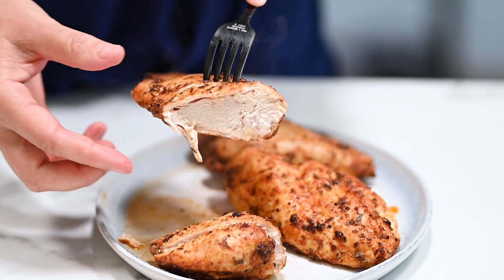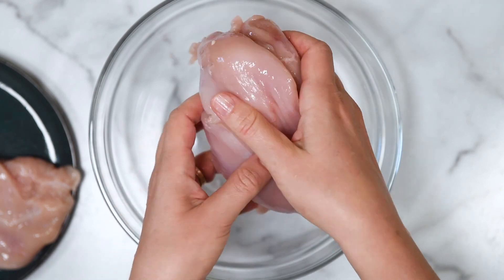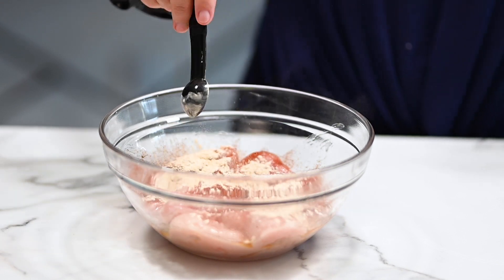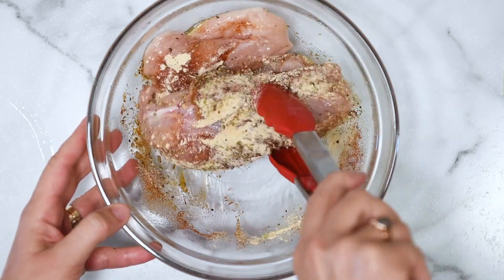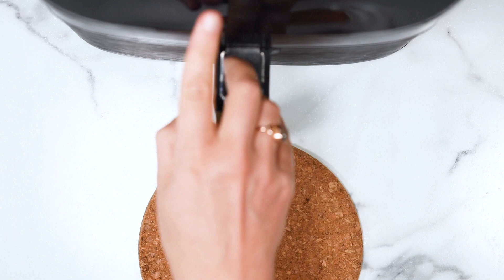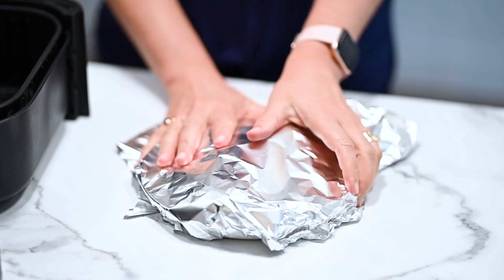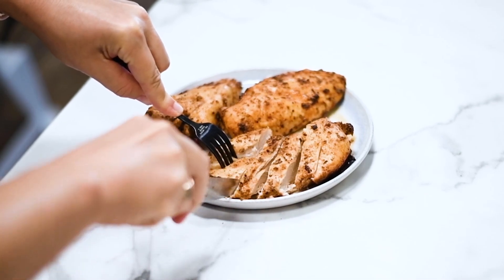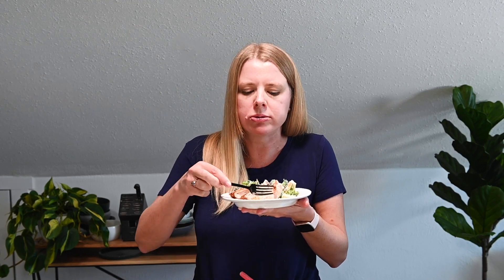How To Cook Juicy, Tender AIR FRYER CHICKEN BREASTS every time | easy recipe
Learn how to make the juiciest Air Fryer Chicken Breast in 25 minutes. It is easy, tender and bursting with flavor! No pounding or marinating the meat either.
⬇️⬇️⬇️⬇️ CLICK FOR RECIPE  ⬇️⬇️⬇️

►INGREDIENTS:
2 lbs boneless & skinless chicken breasts
1 tbsp oil
1 tsp smoked paprika
1 tsp garlic powder
1 tsp onion powder
1 tsp oregano dried
3/4 tsp salt
Ground black pepper, to taste
Cooking spray, I use Misto

►DIRECTIONS:
1. Preheat air fryer at 380 F degrees for 5 minutes. In the meanwhile, in a large bowl or dish, add chicken, drizzle with oil and toss to coat. Sprinkle with smoked paprika, garlic powder, onion powder, oregano, salt and pepper. Toss to coat.
2. Spray air fryer basket with cooking spray, add chicken breasts in a single layer and not touching.
3. Air fry at 380 F degrees for 16 minutes, no need to turn or shake.
4. Open the basket and make sure internal read thermometer inserted in the thickest part reads minimum 150 degrees F.
5. Transfer onto a platter, cover with tin foil and let rest for 5 minutes to allow juices to settle.
6. Slice against the grain and serve along any side with a salad. Meal prep for the week, use in salads and casseroles.

6 Quart Instant Pot LUX
8 Quart Instant Pot DUO
4 cup glass measuring cup

🛍WHAT I'M WEARING:
Fitbit Versa 2

⏰TIMESTAMPS:
00:00 Intro
00:43 Pick best chicken breasts to air fry
01:00 Season the chicken
02:07 Place chicken breasts in air fryer
02:30 Air fry
02:59 Rest the meat
03:27 Juicy taste test

💚ABOUT IFOODREAL
Hello! My name is Olena Osipov and I create healthy easy recipes on ifoodreal.com. Quick dinners, and a lot of healthy Instant Pot and Air Fryer recipes. I'm a mom to 2 boys and soon-to-be Certified Nutrition Coach and Cornell University Healthy Living program graduate. I grew up in Ukraine on real food. As an adult, I tried many diets without results. Now for over 10 years, I cook quick and easy healthy meals for my family. I can help you with “What’s for dinner?” too.